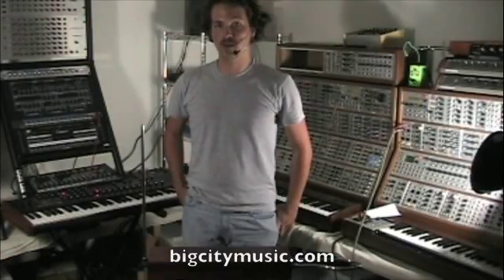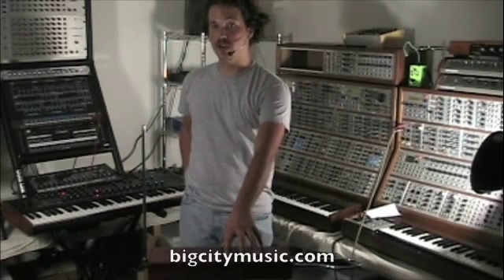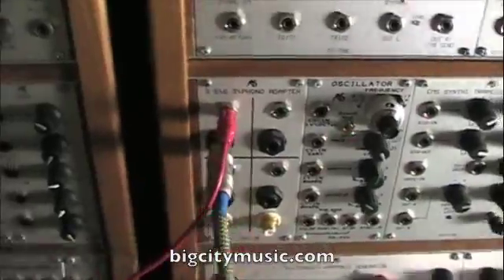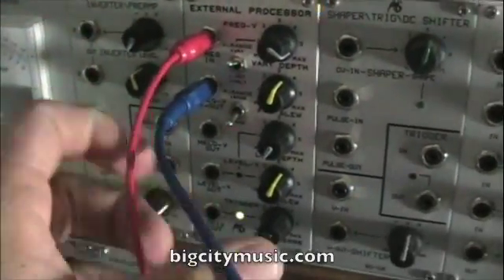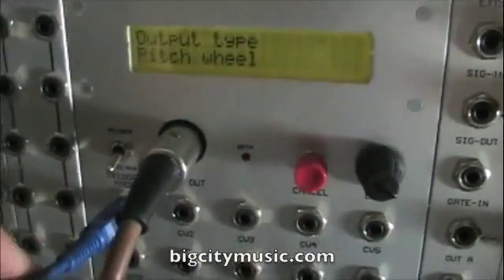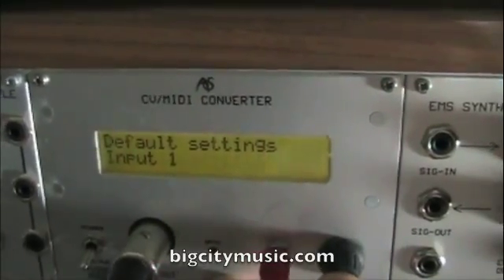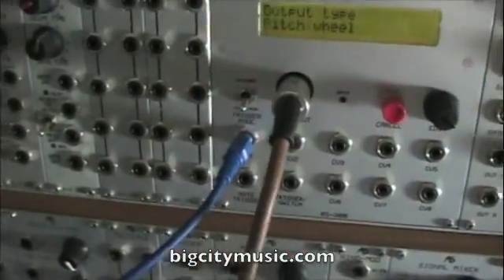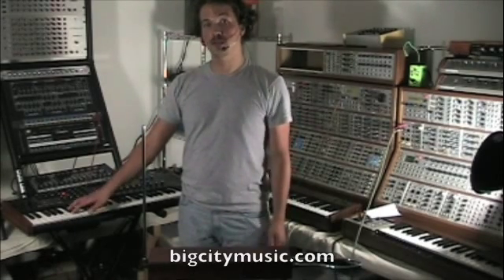Theremin MIDI Control w/ Analogue Systems modular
The Analogue Systems rs300 CV/MIDI eurorack module allows you to take a control voltage and convert it into virtually any kind of MIDI message.

In this case we're using the Analogue Systems rs35 External Processor module to convert the Moog Cherry Etherwave theremin audio into a pitch control voltage.  That control voltage in turn is controlling the pitch bend of the Dave Smith Prophet '08 keyboard.  By setting the pitch bend range on the DSI you can decide the range of the theremin's control.  The rs300 module can actually control multiple MIDI parameters at one time.  For recording synthesists the rs300 can be an invaluable tool for recreating complicated modular patches and sequences.